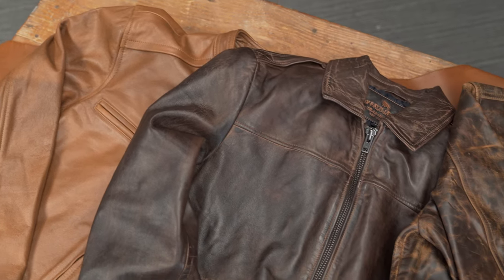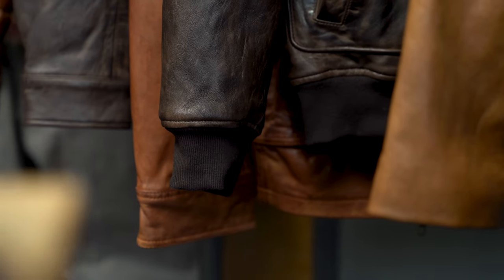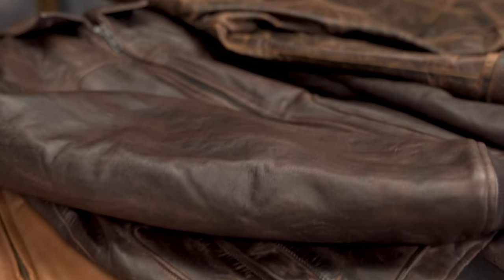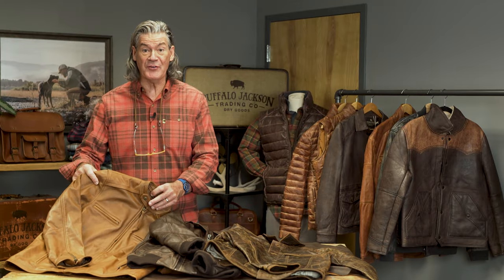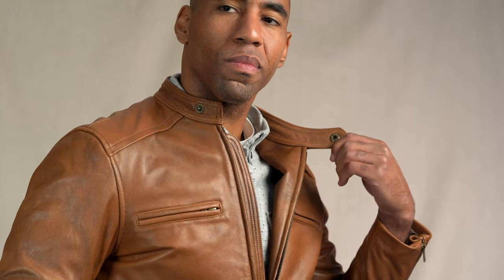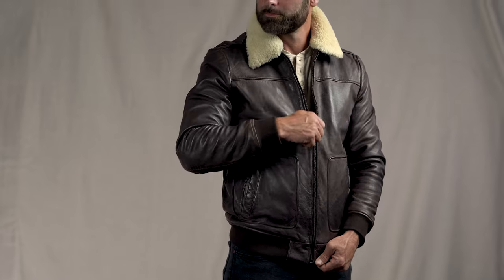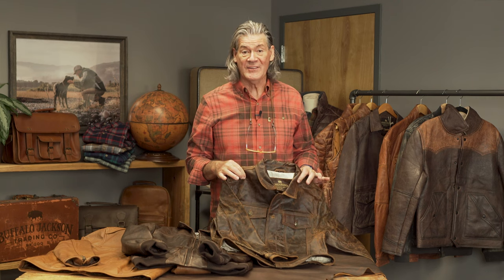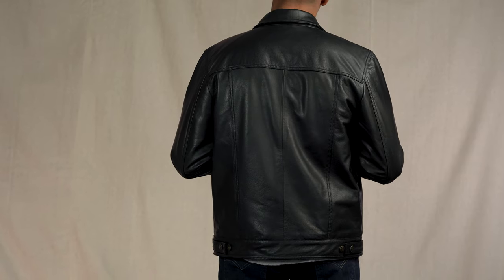The Best Leather Jackets for Men by Buffalo Jackson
A quality leather jacket is a worthy investment -- and yes, if it’s quality, it will be an investment. If you’re browsing leather jackets this season, you may be overwhelmed with the amount of options. That’s why we’ve here to help you focus on what matters when choosing a leather jacket, for yourself or someone (very) special on your gift list.

0:00 Intro
1:15 Leather Racer Jacket
1:30 Leather Aviator Jacket
1:50 Leather Trucker Jacket
2:13 Outro